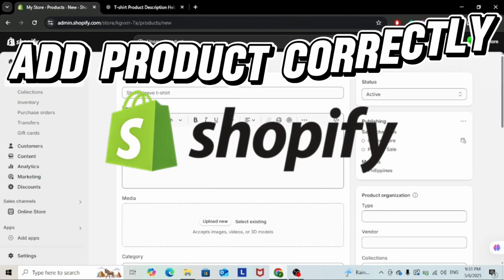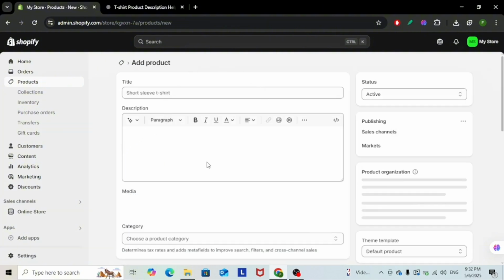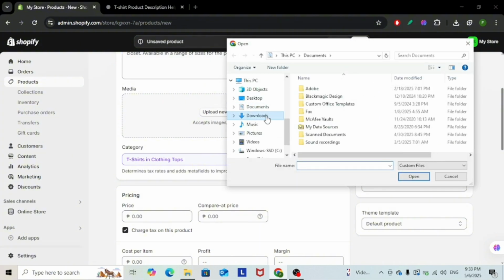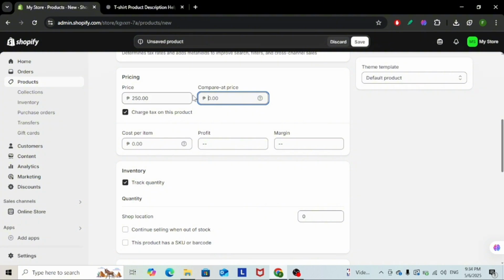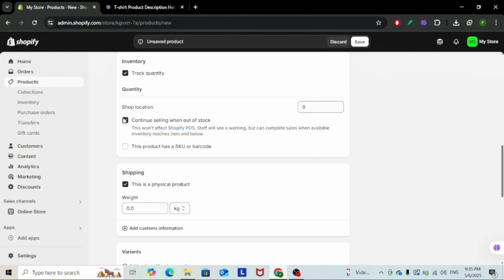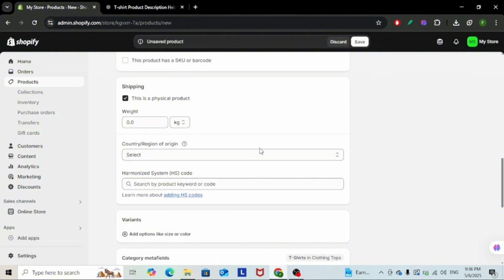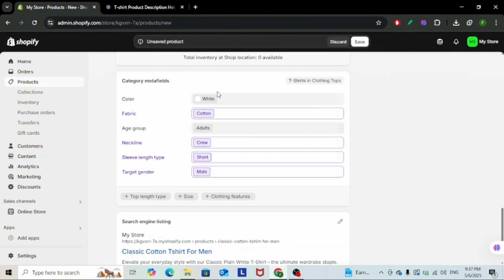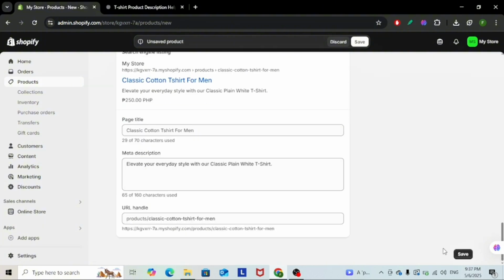How To Add Products Correctly To Your Shopify Store ➕️ Step-By-Step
Learn how to add products correctly to your Shopify store in this easy, step-by-step tutorial! Whether you're just starting your eCommerce journey or looking to improve your store setup process, this guide will walk you through the entire process — from product details to inventory, images & even adjusting meta data for search engines.

Get your Shopify store ready to sell like a pro!